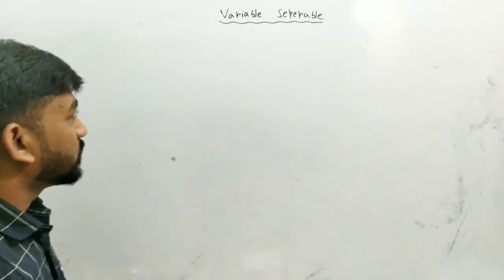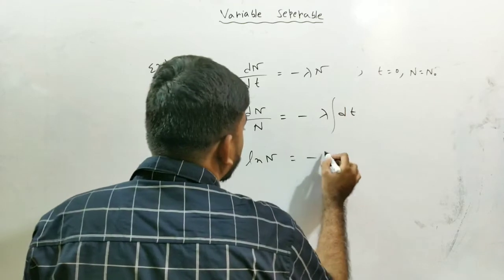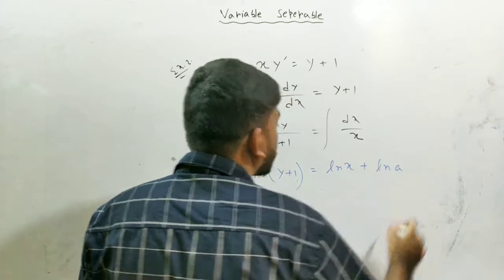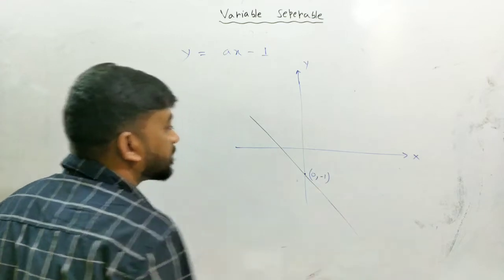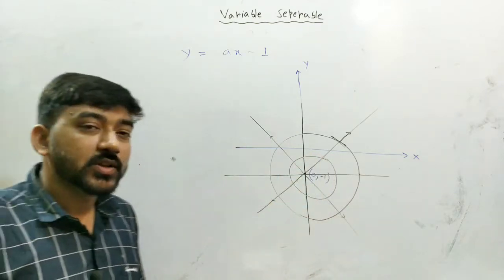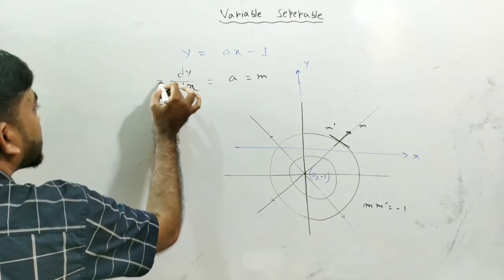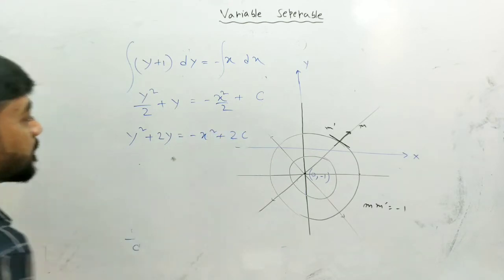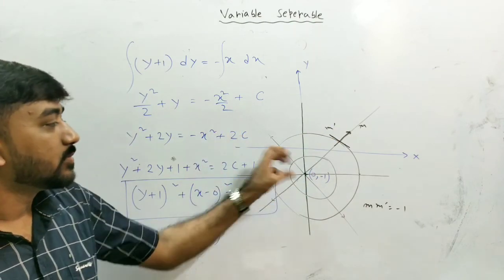Differential Equation (Variable Seperable,Orthogonal Trajectories) for JAM/JEST/NET/GATE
Lecture - 2 Differential Equation(Variable Seperable,Orthogonal
Trajectories)/JAM/JEST/NET/GATE

Hello Everyone!

This is Lecture-2 of Differential Equation. Today's topic is Variable Seperable where we'll also discuss certain examples of Orthogonal Trajectories.

This topic is important for most of the competitive exams such as JAM, JEST, NET, GATE.